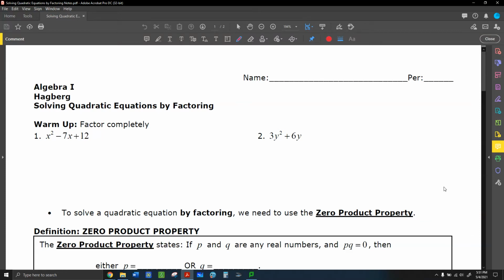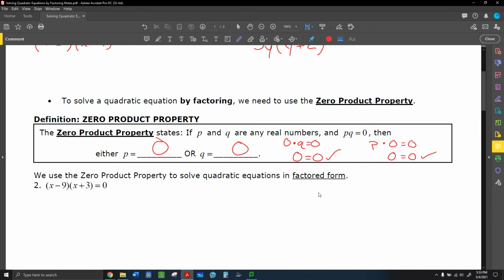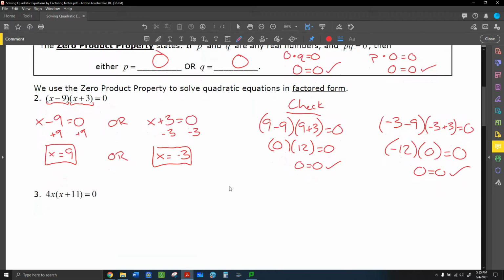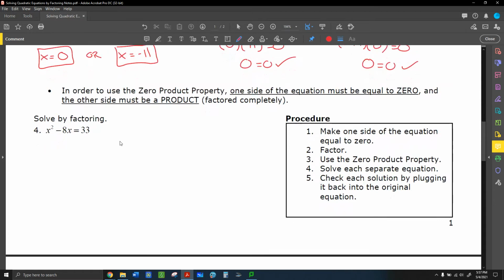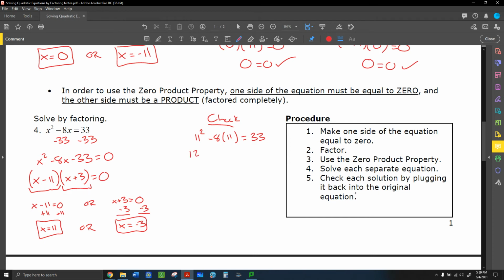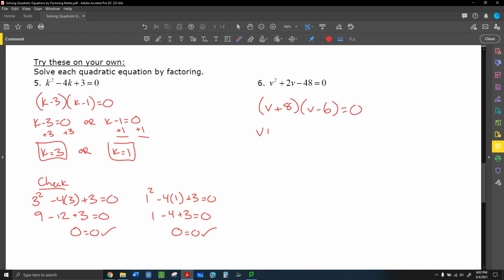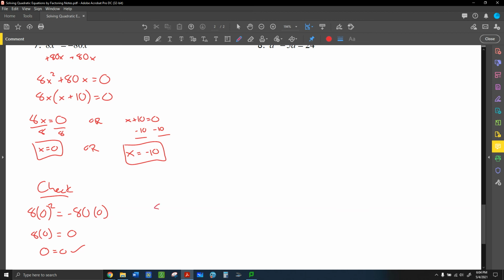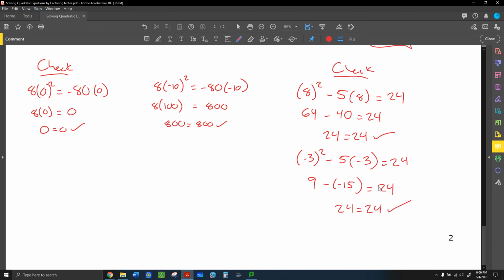Solving Quadratic Equations by Factoring